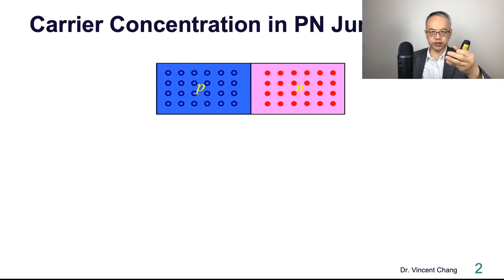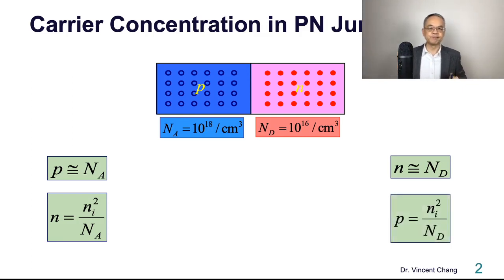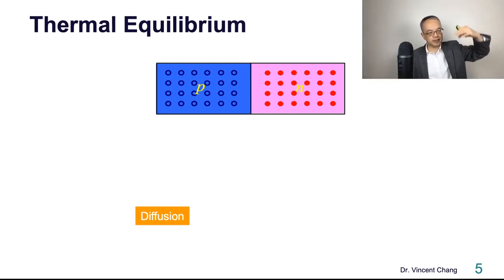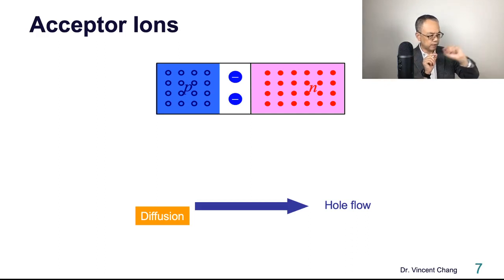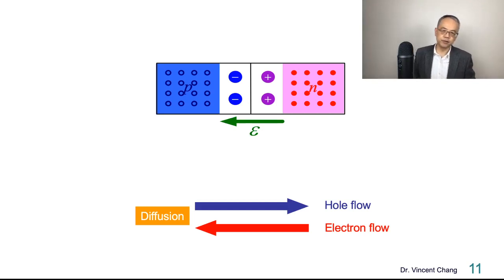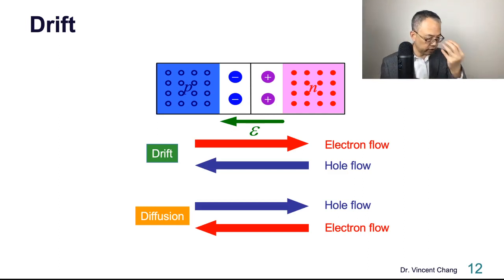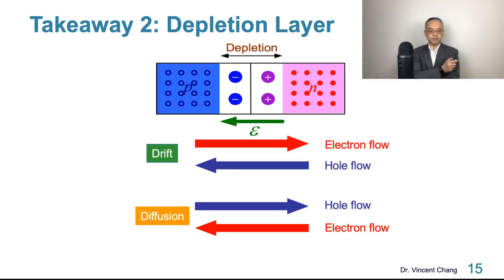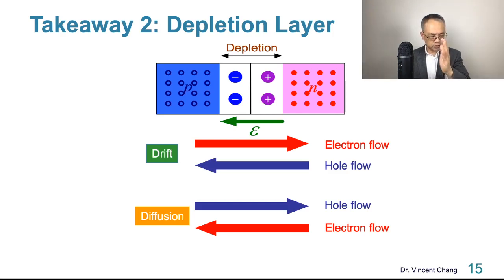PN Junction in Thermal Equilibrium (1): Intro